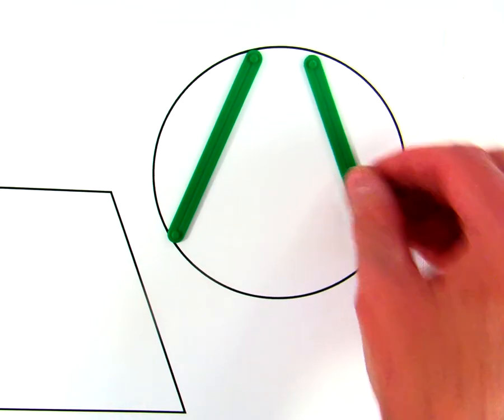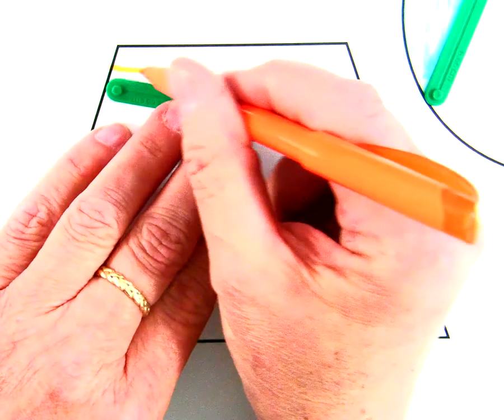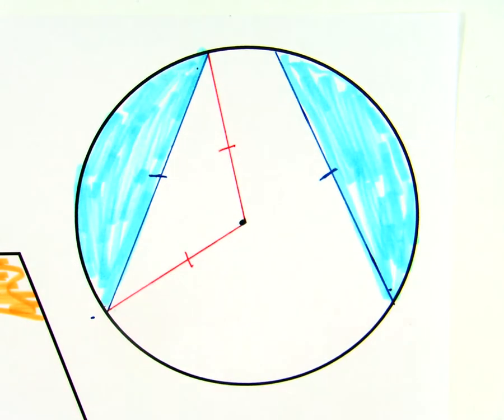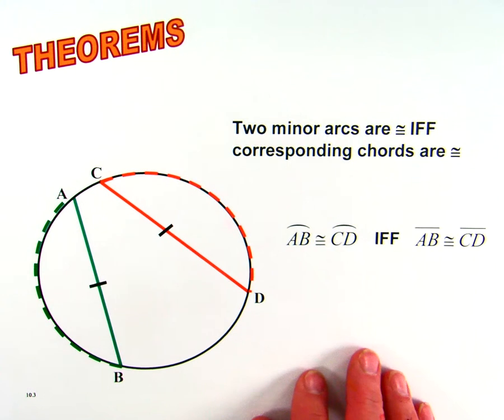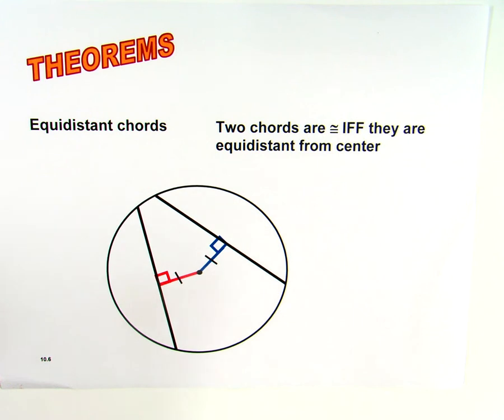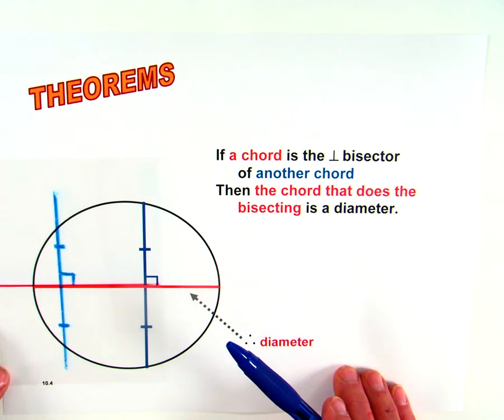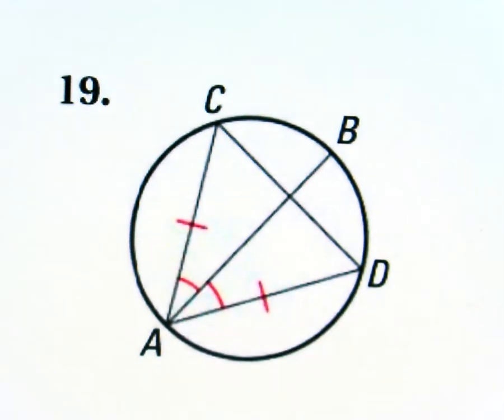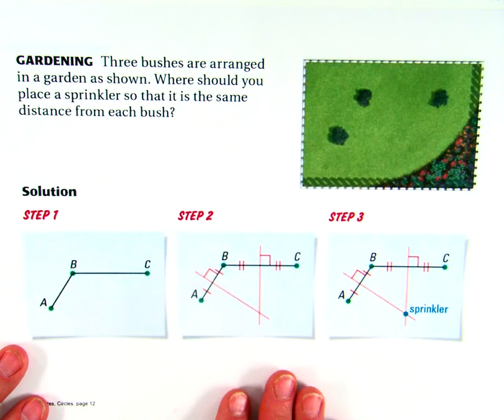geo 10 3 circles, chords